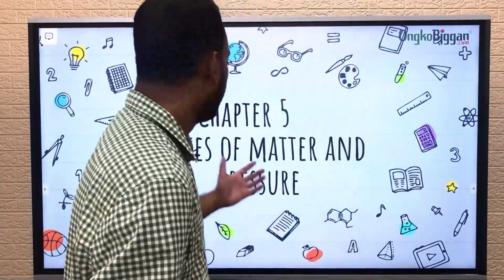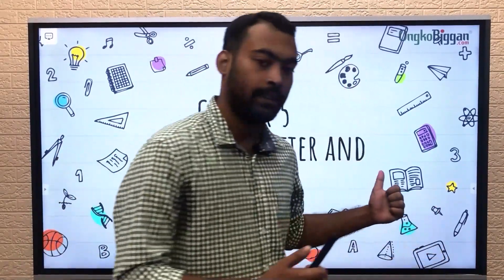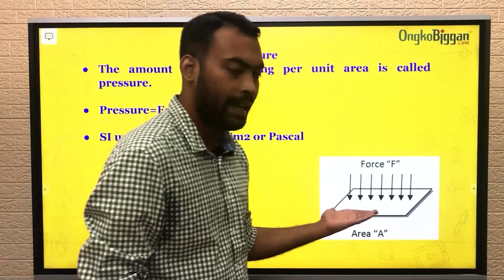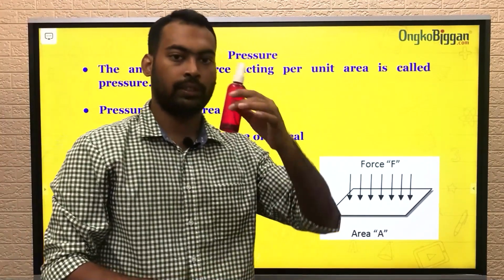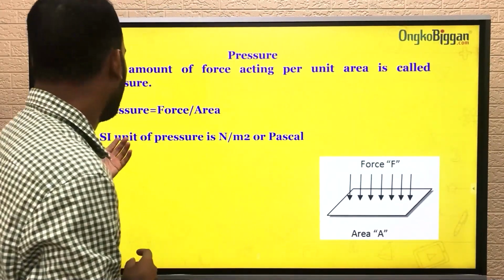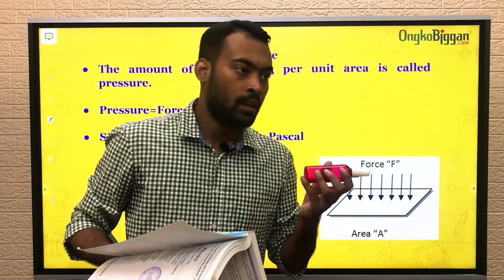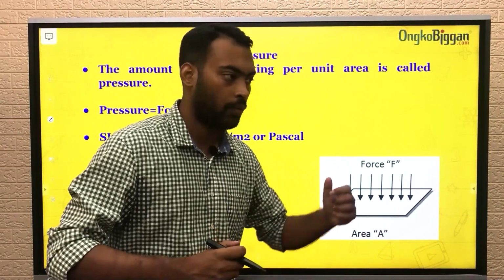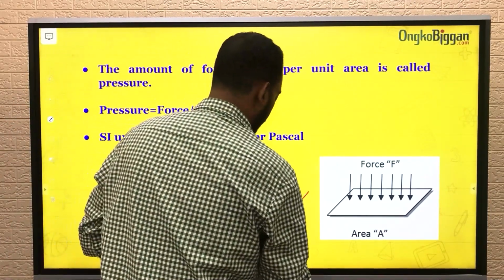৯ম-১০ম শ্রেণী-পদার্থবিজ্ঞান ইংলিশ ভার্সন-Chapter 05 - Pressure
Series:Chapter 05: States of Matter and Pressure  [SSC]